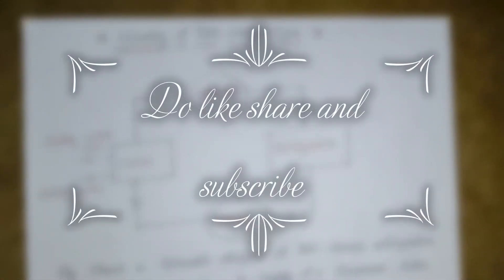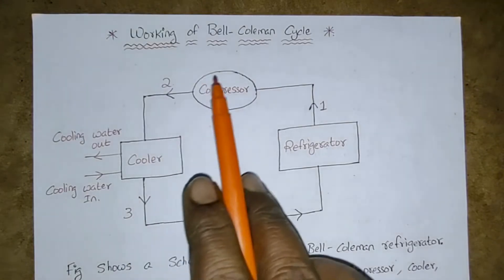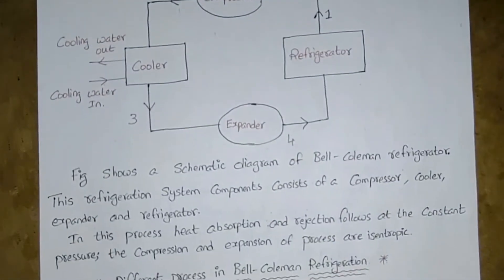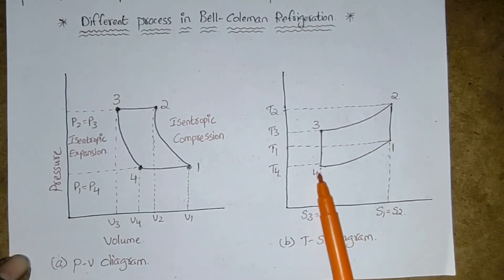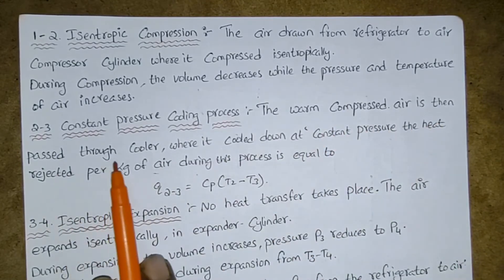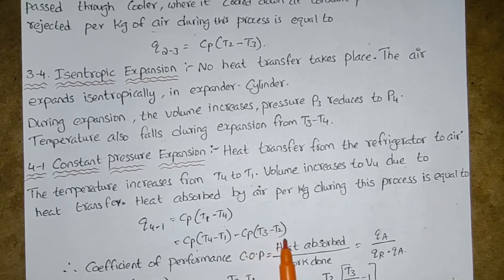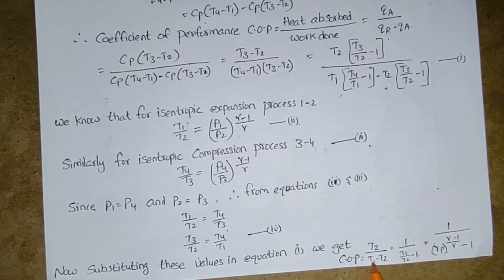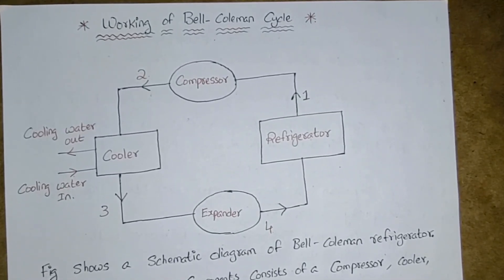THERMODYNAMICS-WORKINGOFBELLCOLEMANCYCLE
In this video we have discussed about WORKING OF BELL-COLEMAN CYCLE.